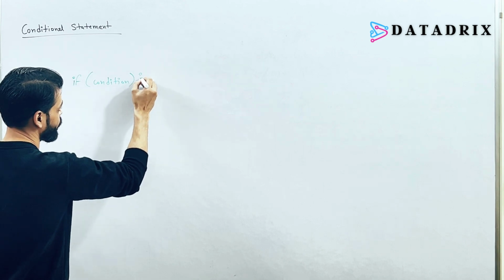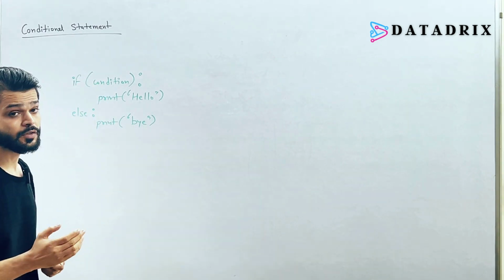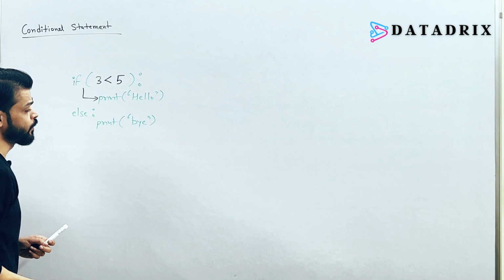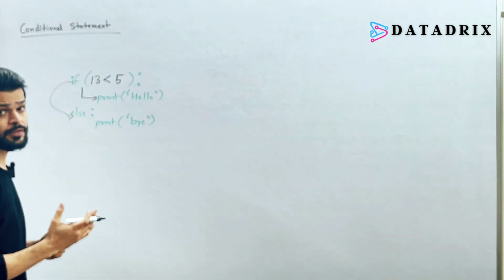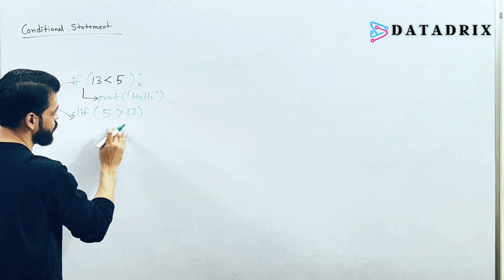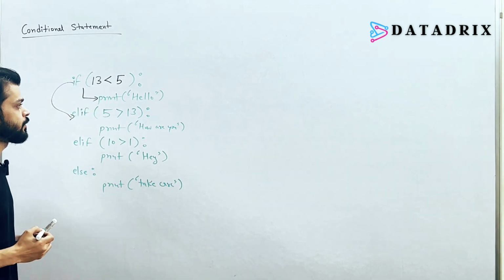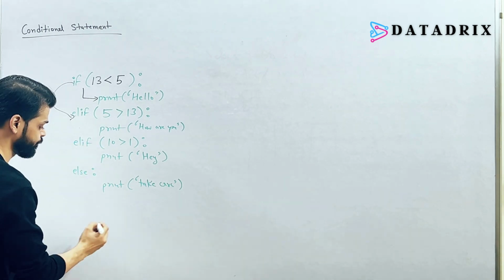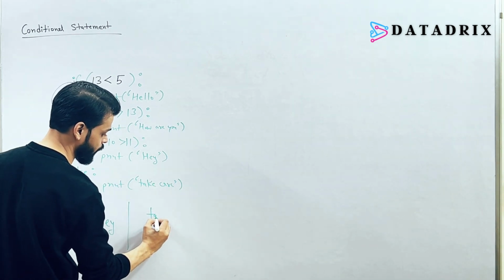Python Complete Course | Conditional Statement | Lecture 3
In this crash course I'll be teaching you the basics of Python. Python is super easy to learn compared to the other languages!

🔖 Features of Python:
📑Here are some of the reasons why use Python
📑Open-source language
📑Cross-platform
📑Broad standard library
📑High-level language
📑GUI support
📑Multi-Paradigm language
📑Extendable programming language

🔖Application of Python:
📑Web development
📑App development
📑Game development
📑Web scrapping
📑Machine learning and artificial intelligence
📑3D apps development